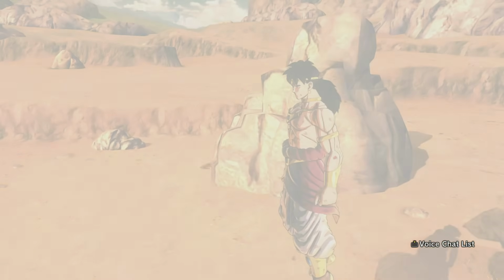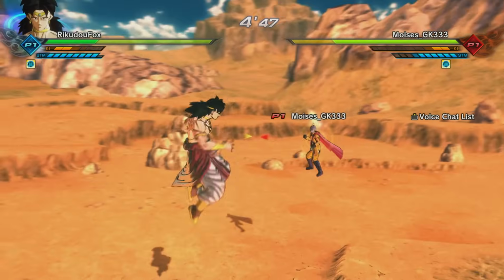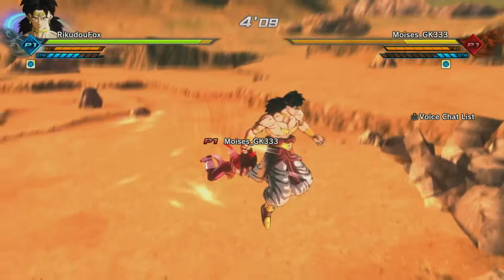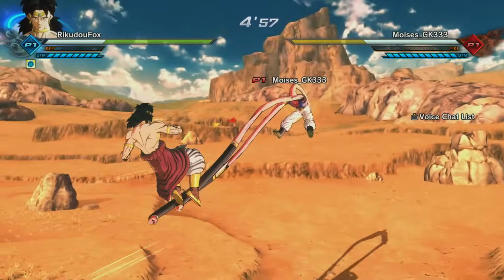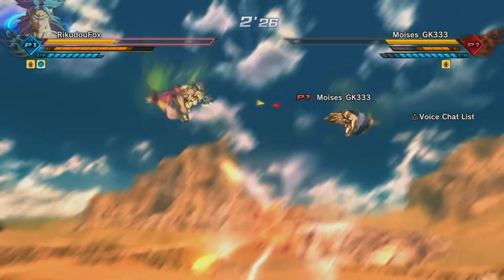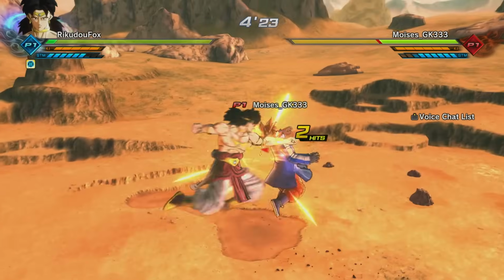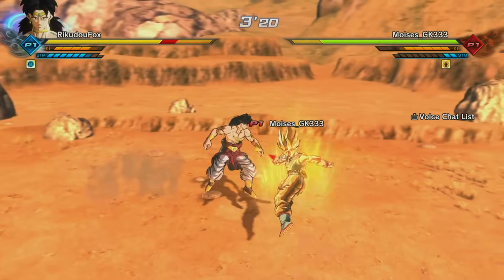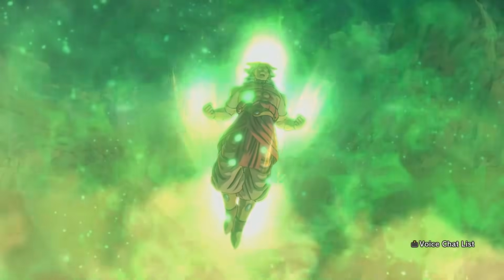New Super Saiyan (Restrained) Broly ONE SHOTS With Gigantic Explosion! - Dragon Ball Xenoverse 2